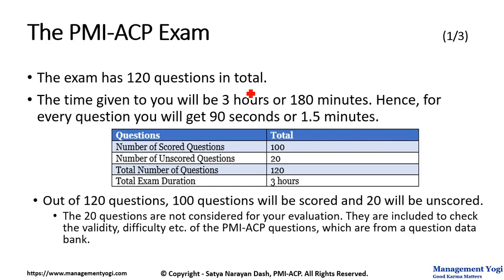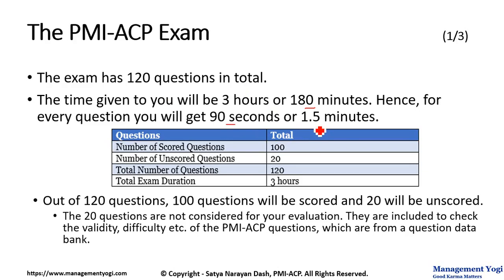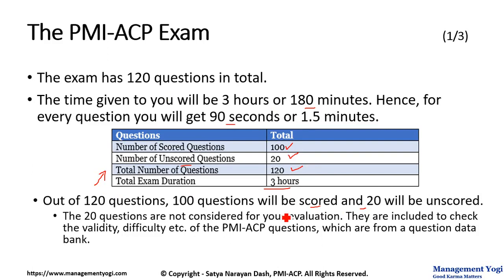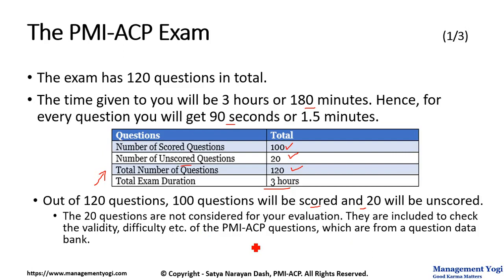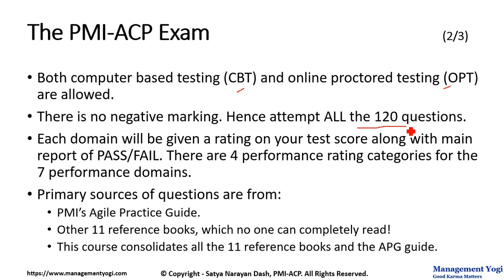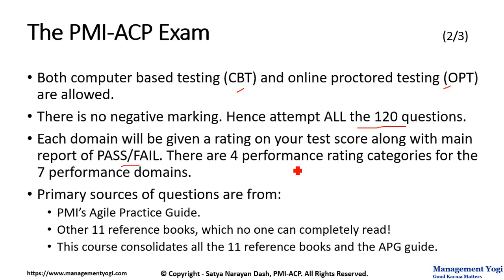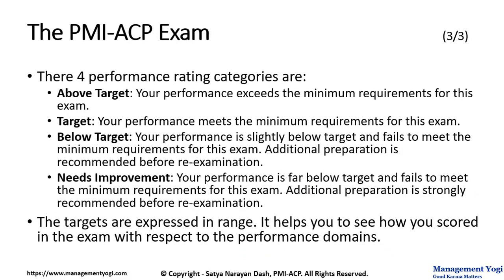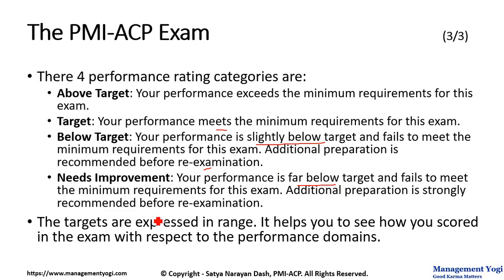MANAGEMENT YOGI: ACP LIVE LESSONS - GUARANTEED PASS: ACP Exam Structure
This video explains on possible the ACP exam structure with the number of questions, the exam duration, the performance rating categories and how you should score in the exam to pass. This belongs to the Introduction lesson.